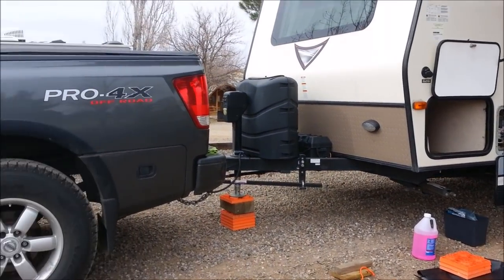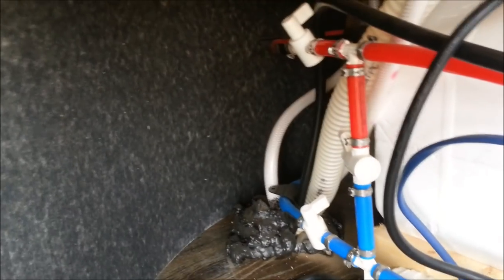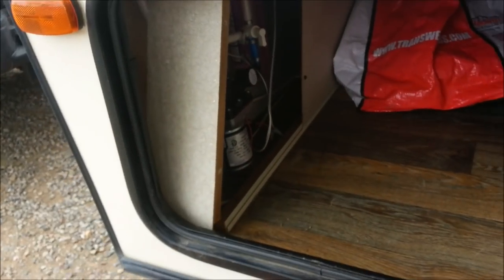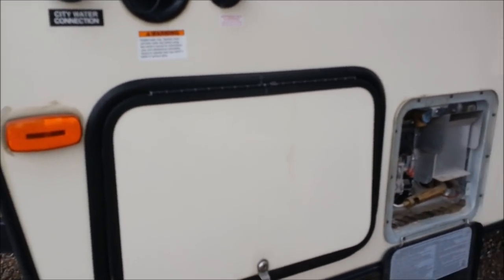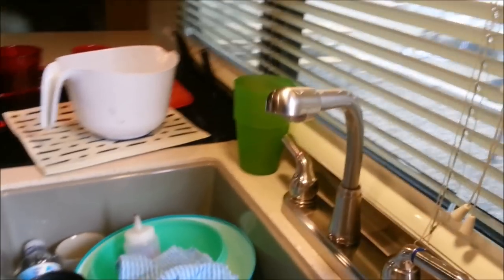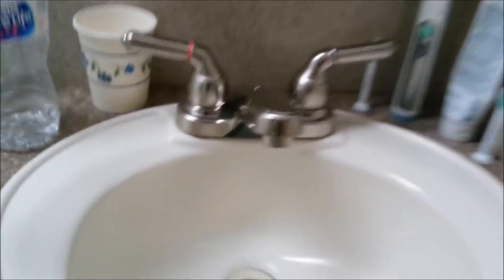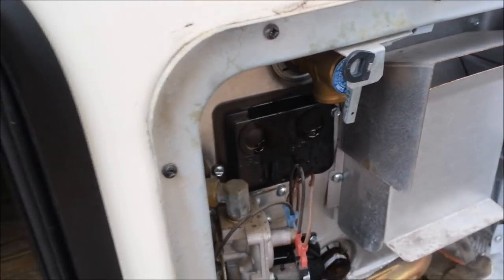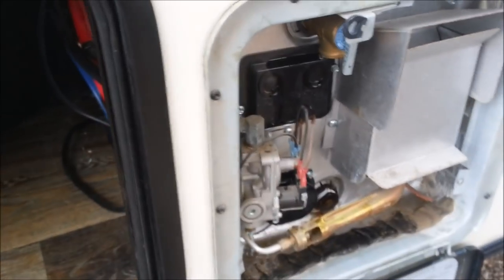De-winterizing a camper. Antifreeze removal. 2017 Rockwood Mini Lite 2109s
This method of de-winterizing is for those that use RV Antifreeze in their lines.  This is my 2nd de-winterizing, the first using compressed air only.

If you have an antifreeze inlet, this will be easier.  I do have one and will try that method this coming winter.